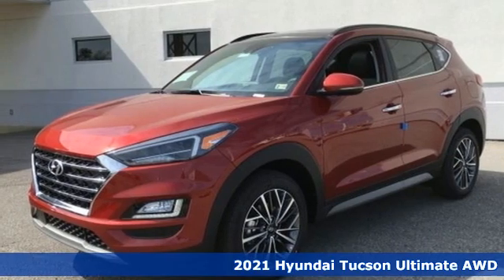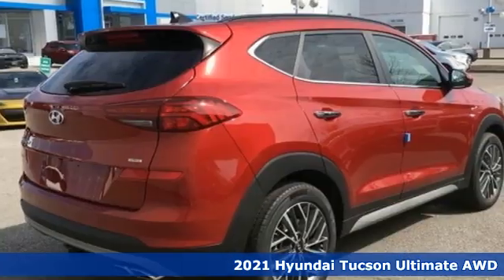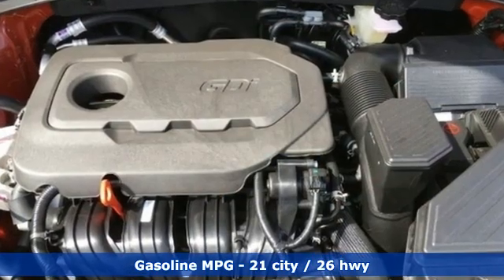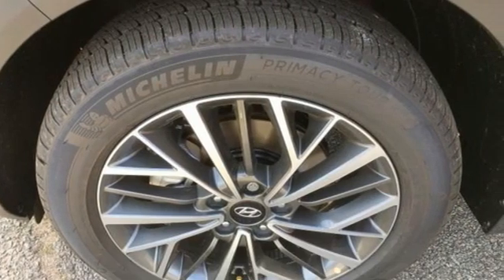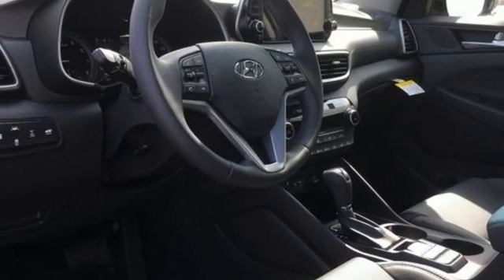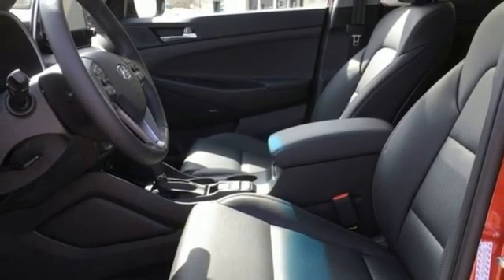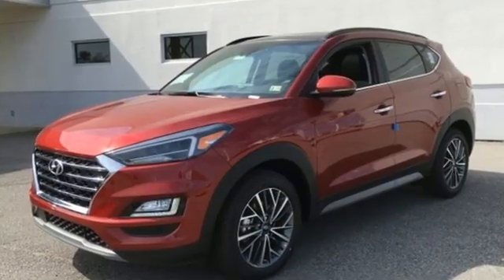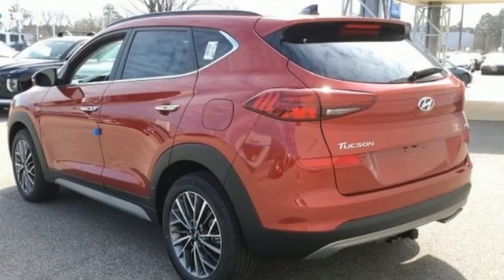New 2021 Hyundai Tucson Chesapeake VA Norfolk, VA #19210241 - SOLD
Year: 2021
Make: Hyundai
Model: Tucson
Trim: Ultimate
Engine: 2.4L I4 DGI DOHC 16V
Transmission: 6-Speed Automatic with Shiftronic
Color: Red
Interior: Black
Stock #: 19210241
VIN: KM8J3CAL9MU382559

Address:
3416 Western Branch Blvd